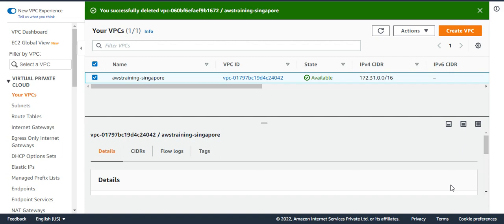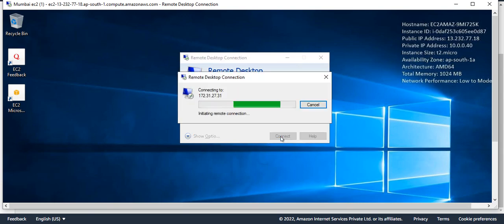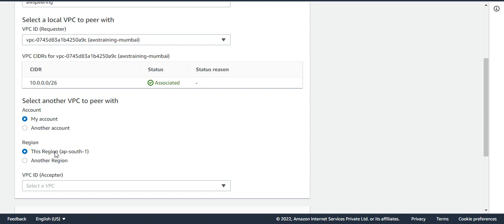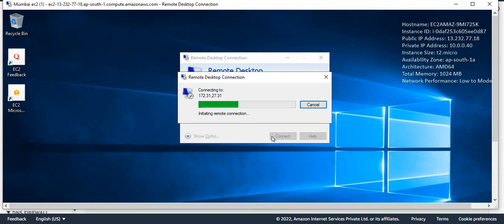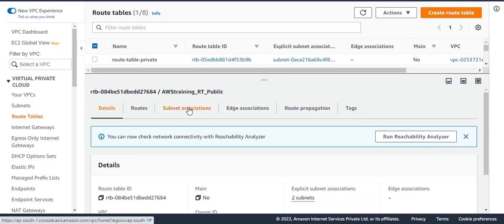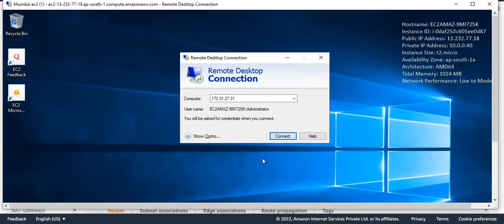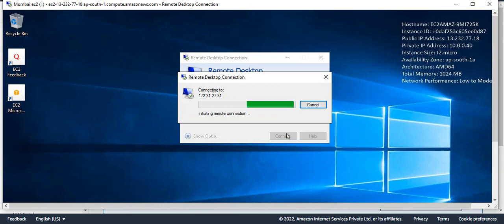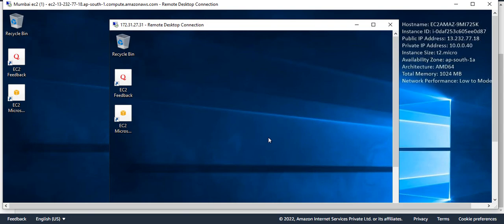AWS | VPC peering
In this video, you will learn what is VPC Peering and how to configure it